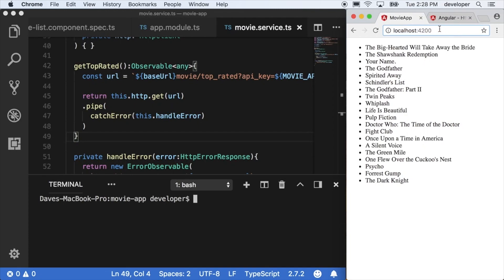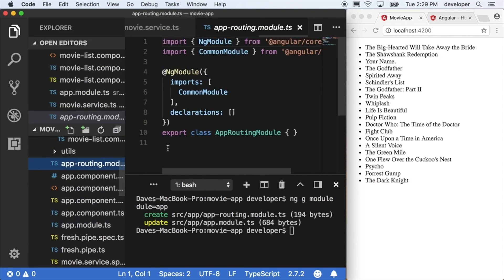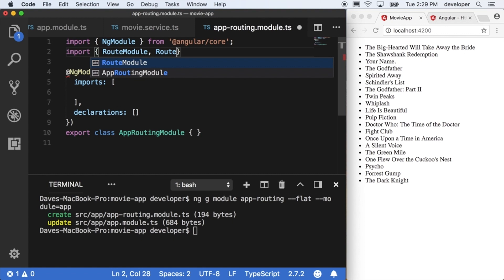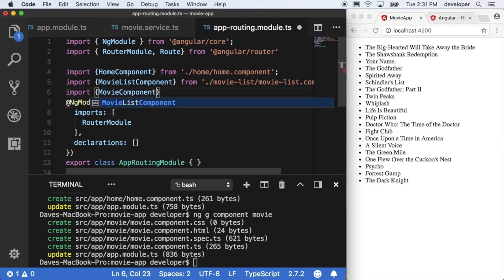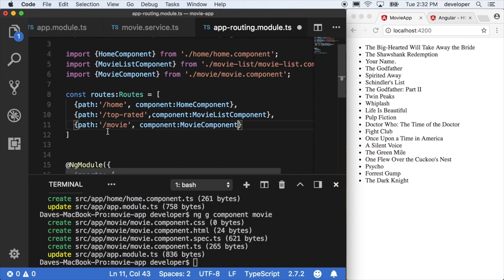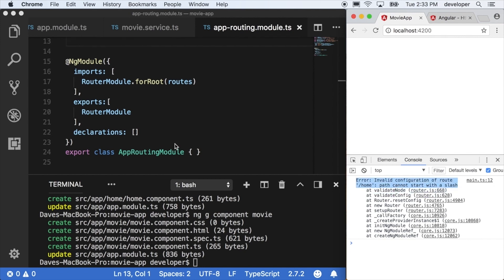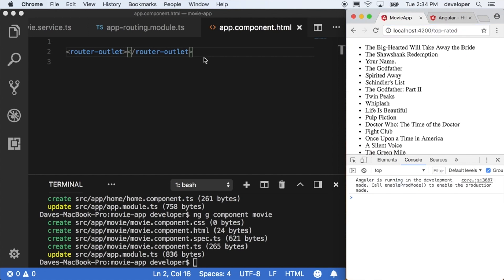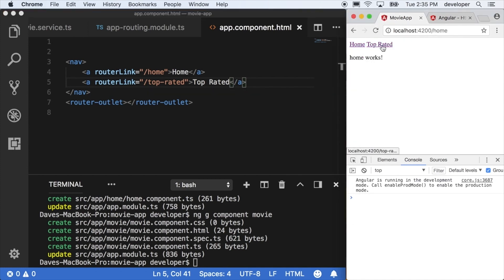Angular | Router basics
Learn how to configure routes for your Angular application using the RouterModule